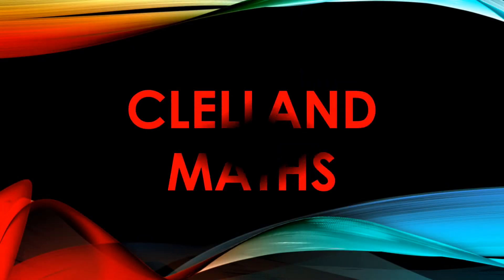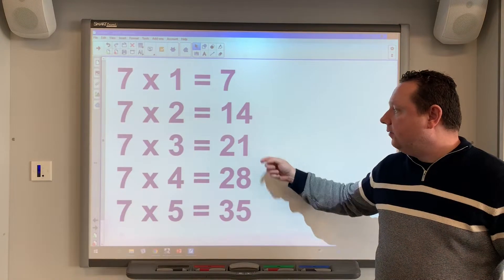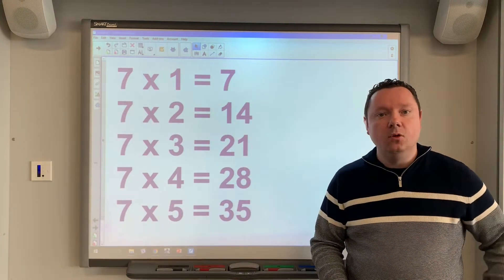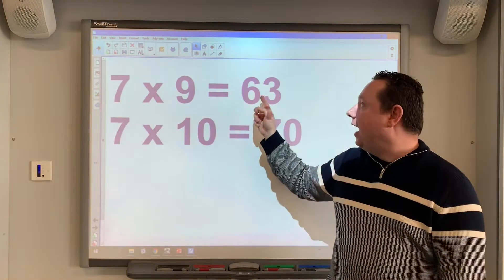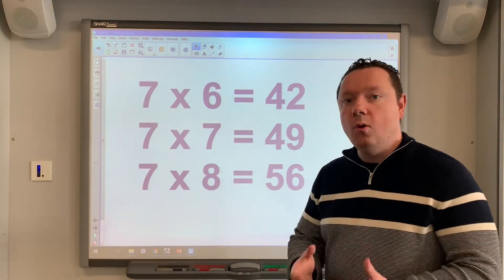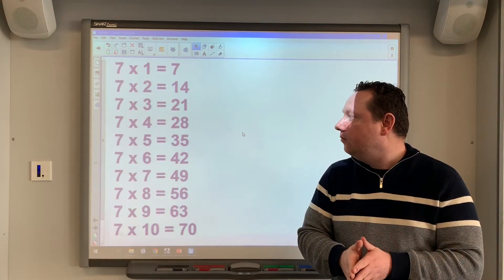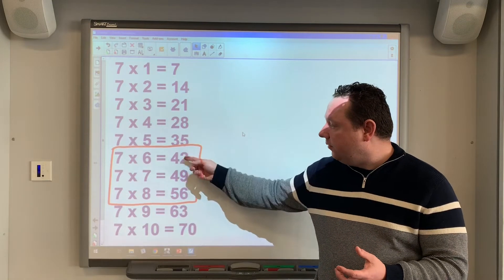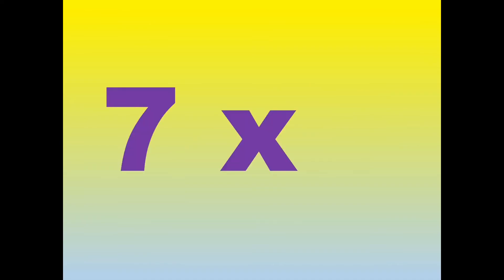How to Memorise The 7 Times Table - Quick and Easy Maths!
How to work out and remember the 7 times table. Very easy method for working out your 7 times table and remembering it. You only actually need to remember 3 new sums.

This is the first in a series of videos on times tables. Check back for further times table practice and quick maths tricks.

BGE Maths, National 5 maths, times table fun!